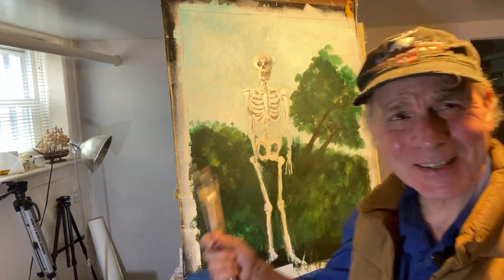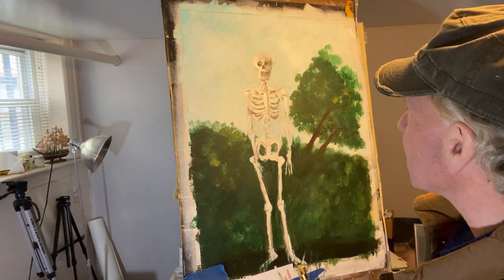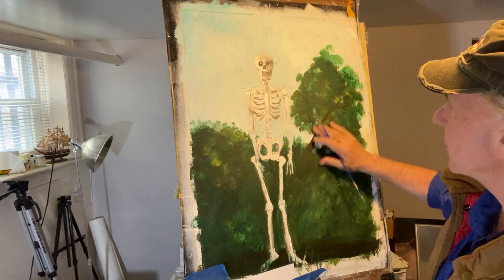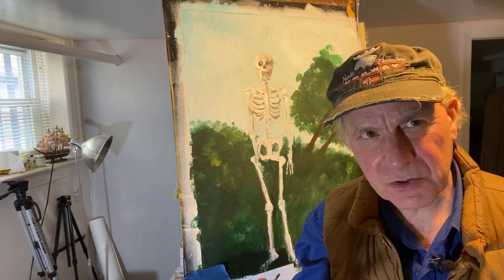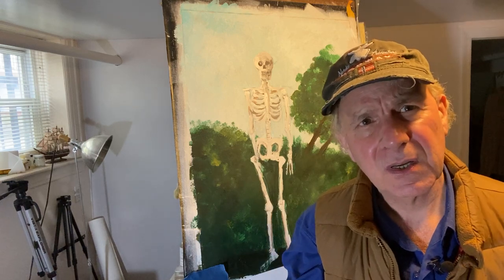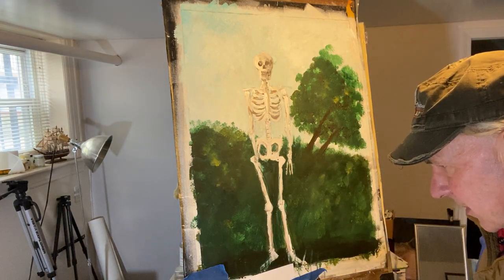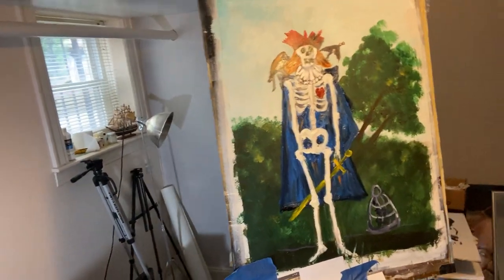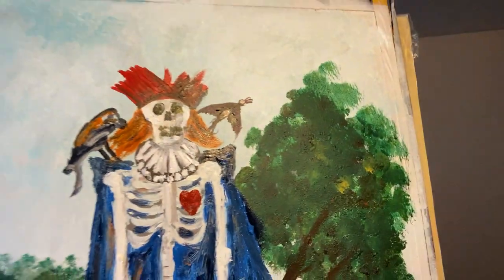VPA 122 Hostos Spring 2022 Lesson 12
we have some fun where I gave the skeleton some clothes and Just let it go and make it up as I’m going along just some fun